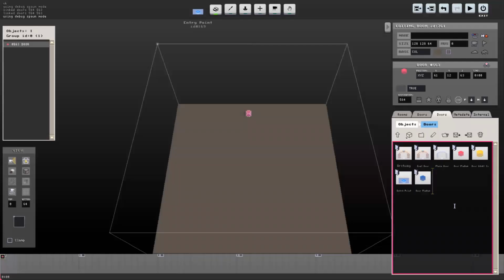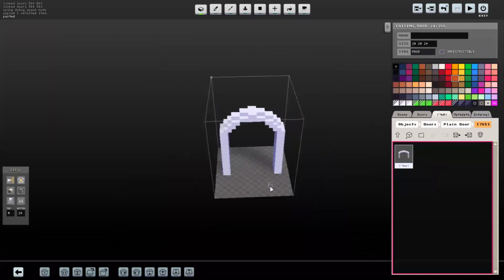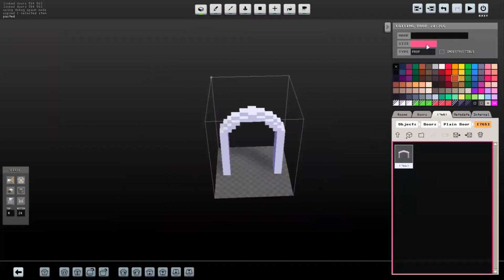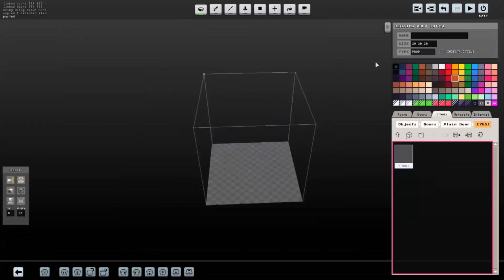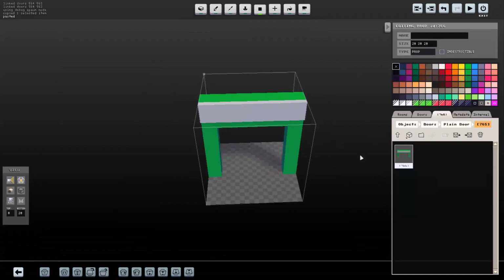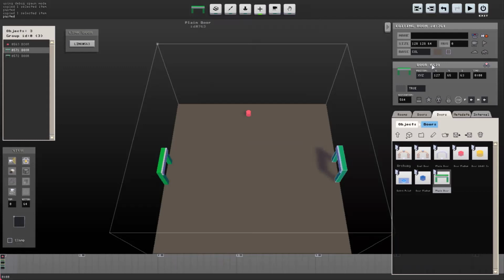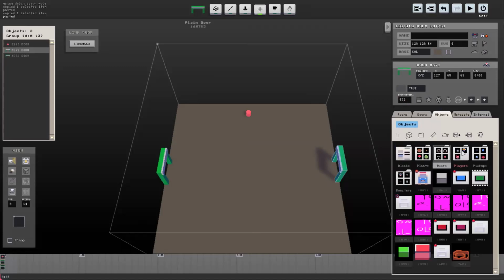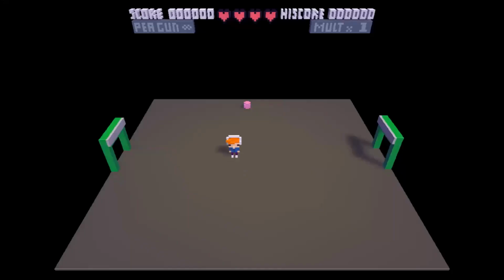Tutorial 17: How do you make a custom door in voxatron 3.5b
This is a followup to my how to create a door video, in here I talk about
creating a custom door object in voxatron 3.5b